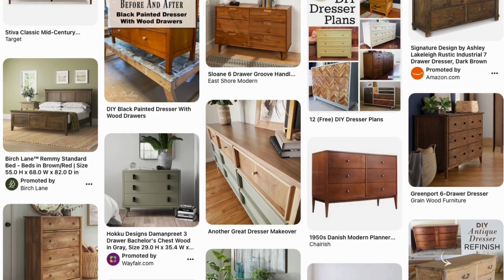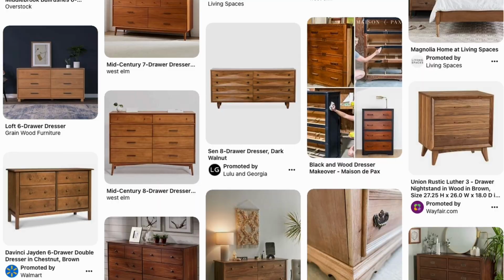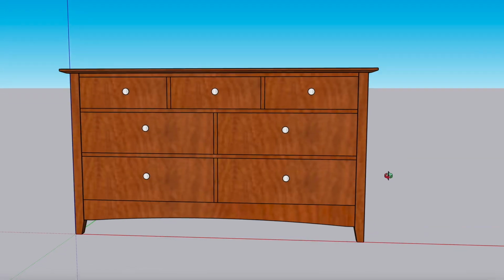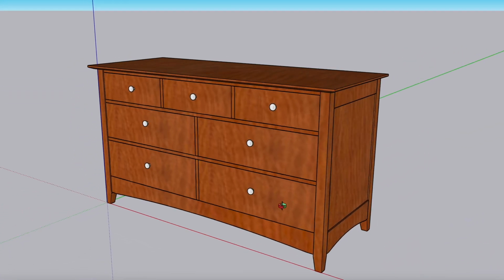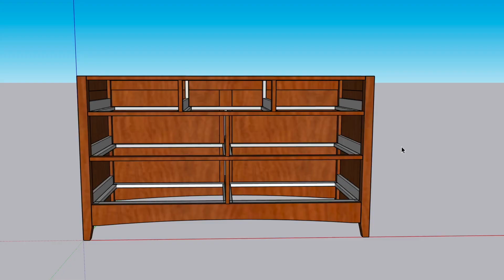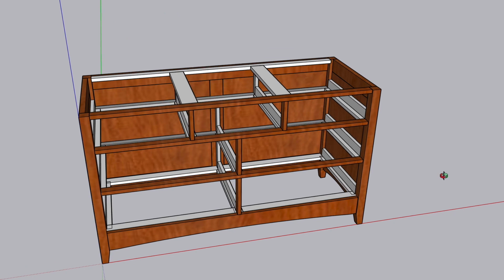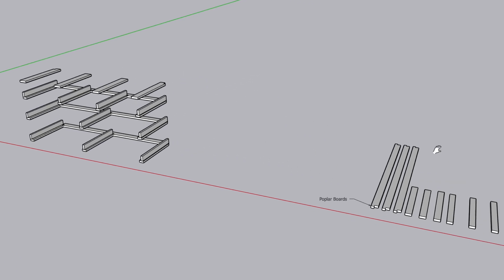My Furniture Design Process, From Idea to Final Project!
Furniture design can be intimidating for beginner woodworkers. In this video I break down the simple steps to designing custom furniture from idea to completed project.

Tools I Recommend for Designing Furniture:
The BEST mechanical pencils I've ever used!
Composition Notebooks
Double Square Set